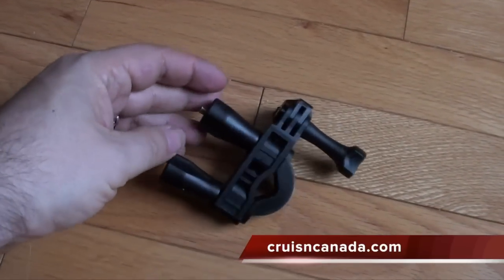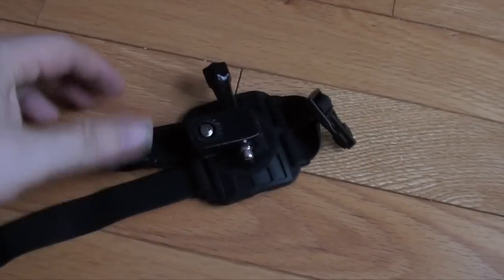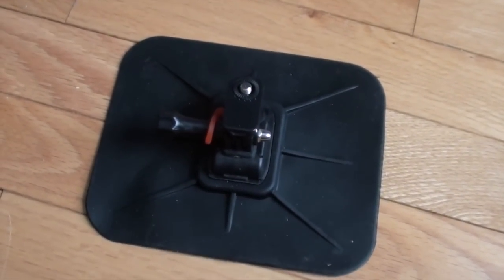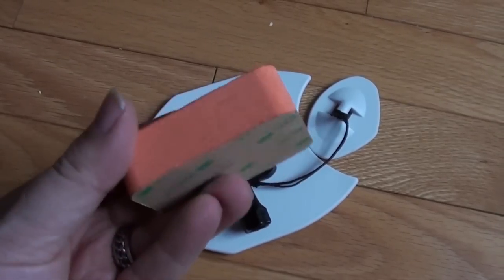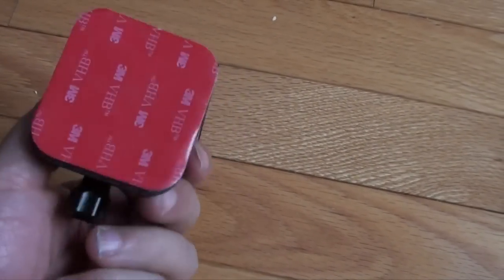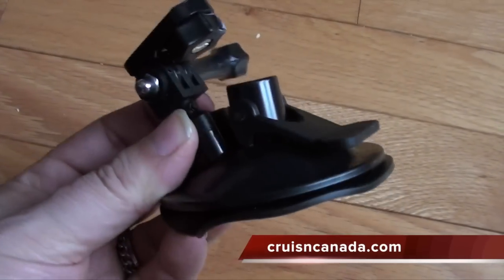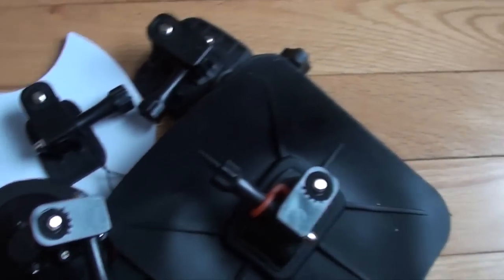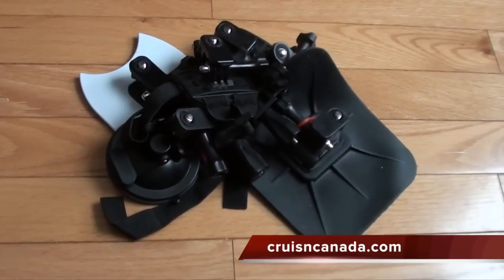Vivitar Mount Kits that come with the Vivitar DVR-787HD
Showing the different mounts that came with my Vivitar DVR-787HD.  These mounts can be used with almost any action cam including the GoPro This product was sent to us, but we were not told what to say and all opinions on this product are our own and have not been swayed by the company who provided the product. This product was sent to us, but we were not told what to say and all opinions on this product are our own and have not been swayed by the company who provided the product.